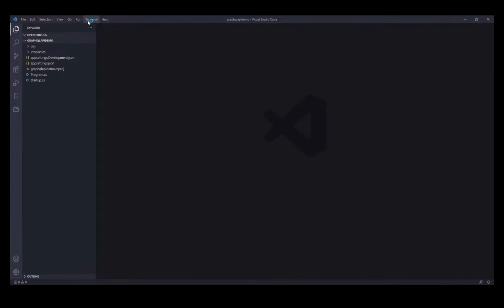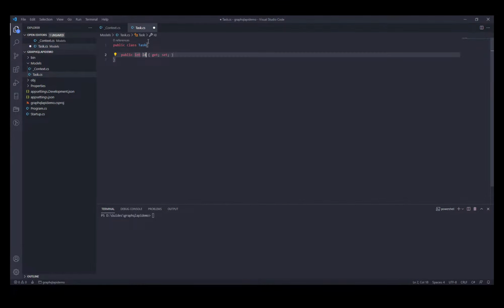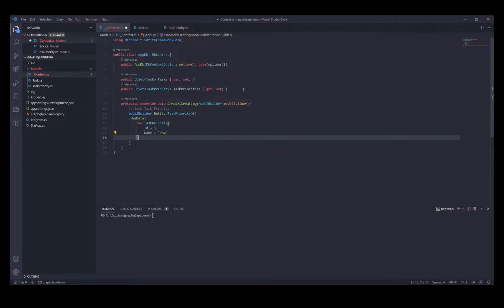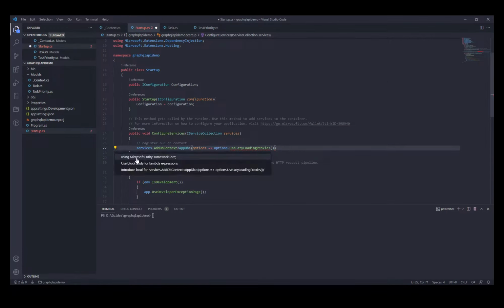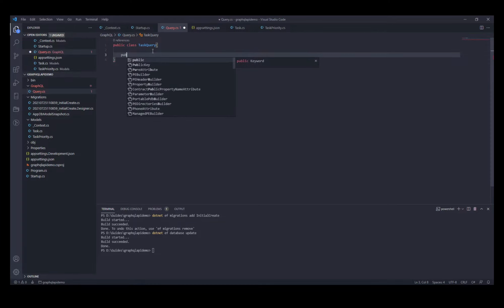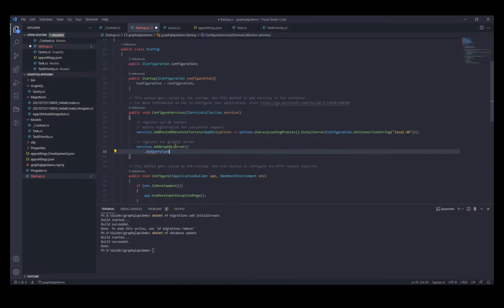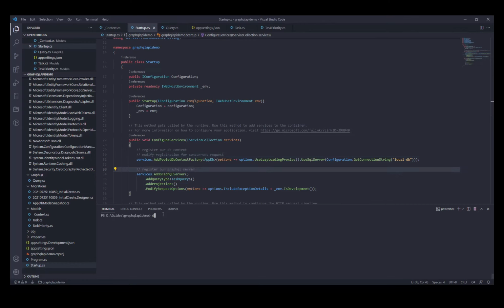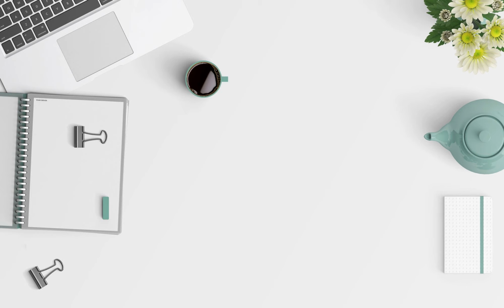GraphQL + .Net Core using Hotchocolate v11 ( Part 1 - Query )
Simple setup of GraphQL + .Net Core using Hotchocolate v11